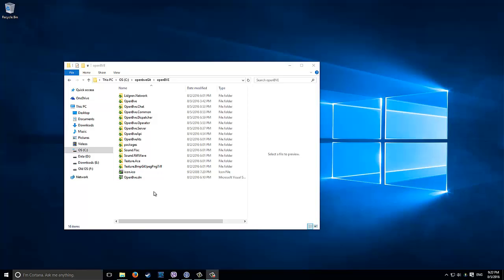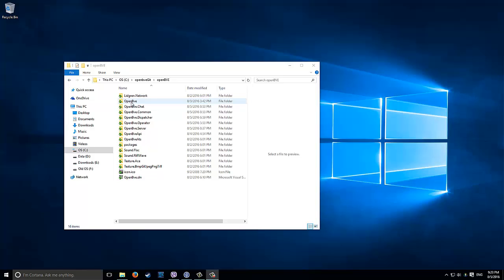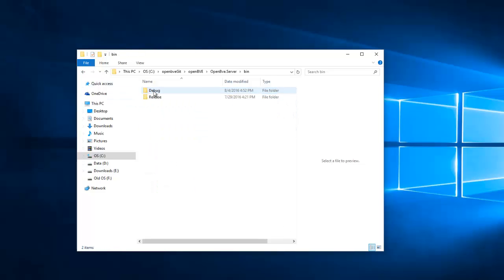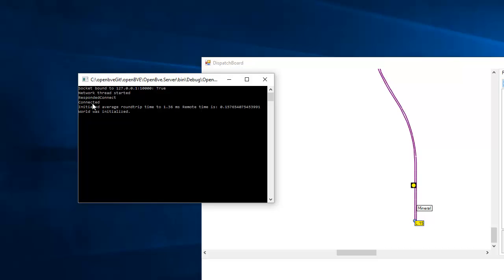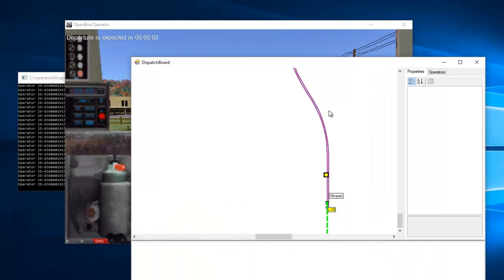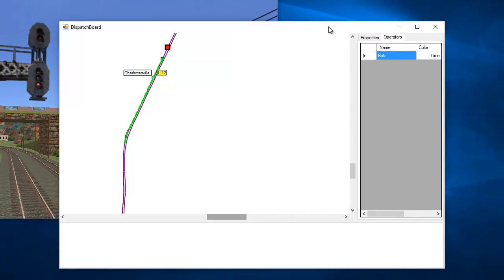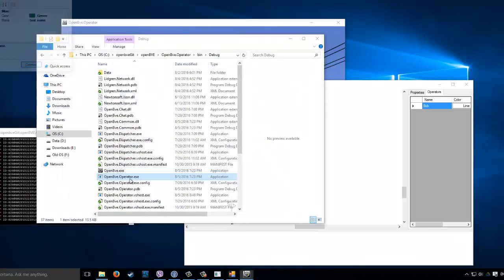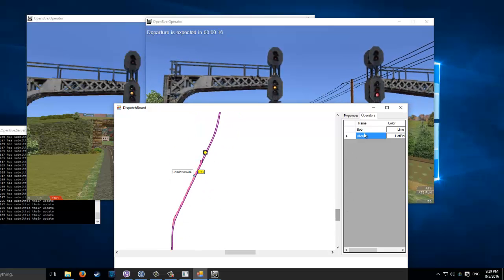openBVE Transit Academy: Multiplayer Video #4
Hey guys from our group openBVE News And Development we have worked together to receive the following and give it to the openbve communities. Our group is responsible for the OpenBVE Multiplayer going to be released December 25, 2016. Our openBVE Multiplayer will be able to

Activate the players trip cock for their train over running a red signal

Turning on and off aspect lights.

Allowing changes of Limits on the routes

Seeing other players

Hosting your own server

Controlling and joining other sessions with dispatchers boards and many more.

We want to thank those who participated and supported us for our causes. We hope to see you guys in our BVE community here for openBVE multiplayer isn't dead.

                       Join us on Openbve News And Development

Thanks for joining our non-profit organization and hope you will enjoy what goes on tonight

** For those who are interested in joining the openBVE New York City Academy Real Multiplayer were going to actually have sessions starting soon. Keep aware that OpenBVE Multiplayer is in work and we want to thank those who join in our events to make them what it is and hope to see a lot more members soon.** Multiplayer release date December 25 2016. More information will be available soon.